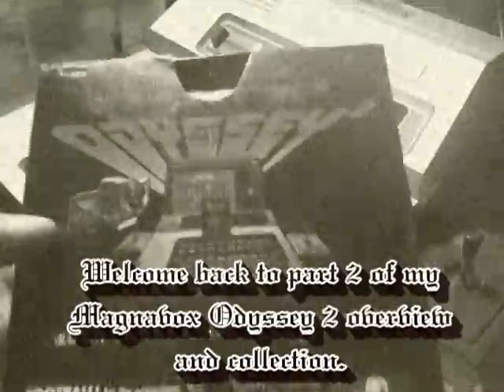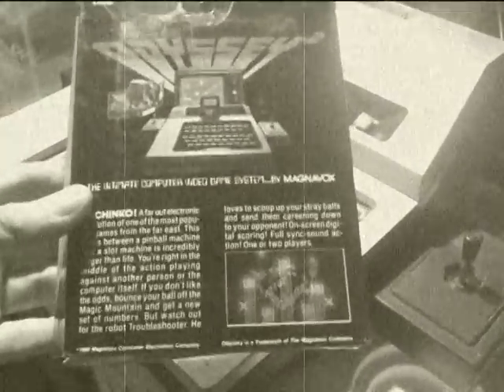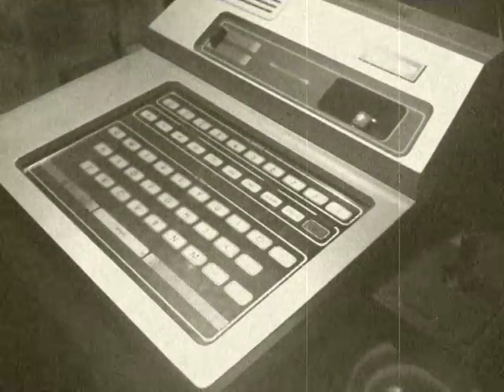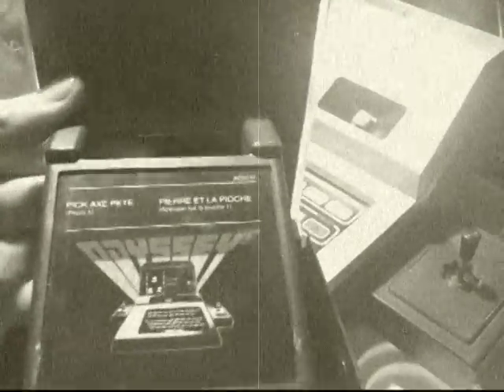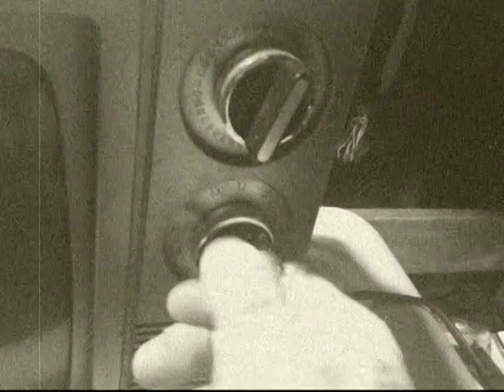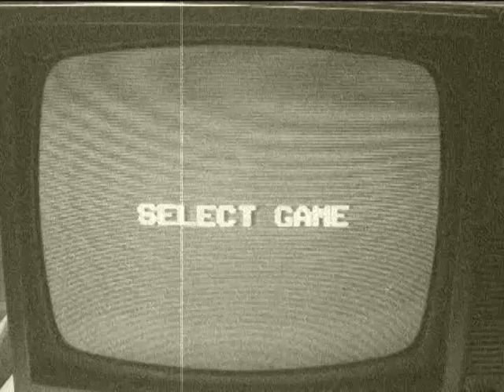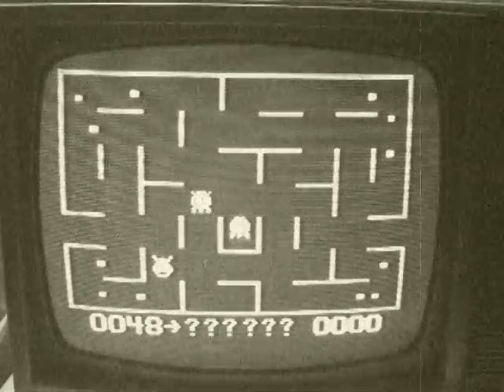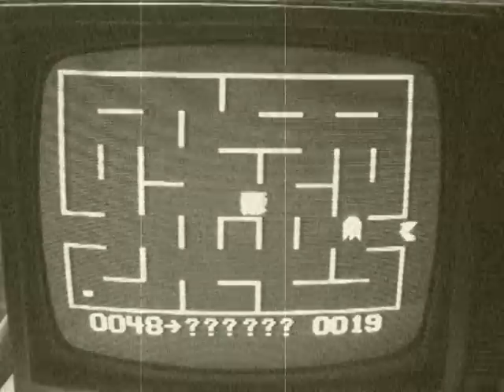An overlook at the Magnavox Odyssey 2 - Part 2 of 2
Continuing on with the Magnavox Odyssey 2 I go on with my game collection and a extra clip at the end of this video as well.

I hope you enjoyed this and please feel free to rate and comment = )